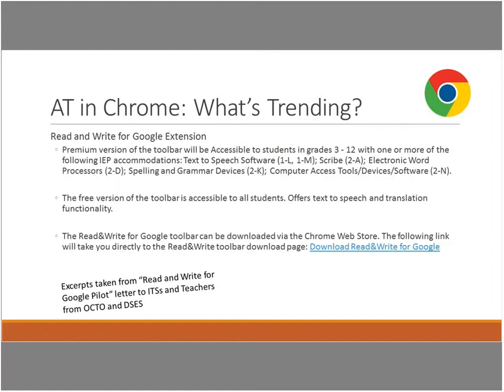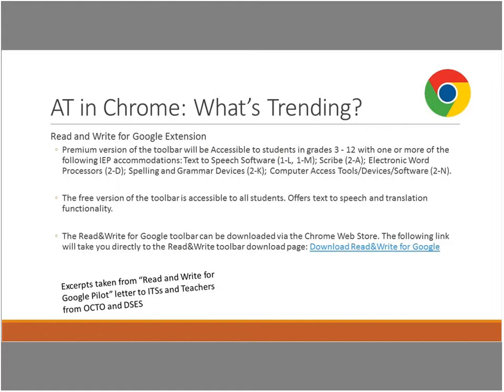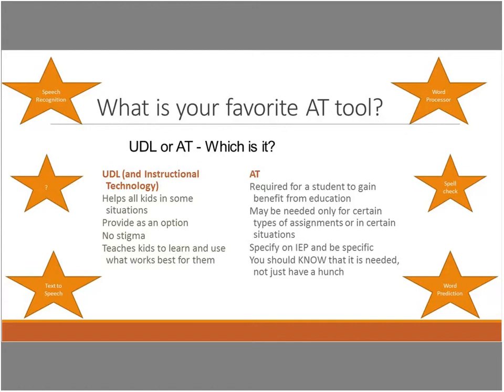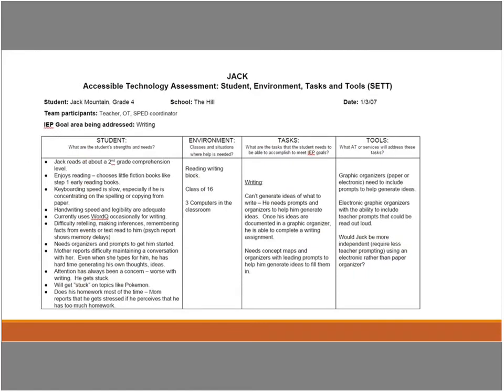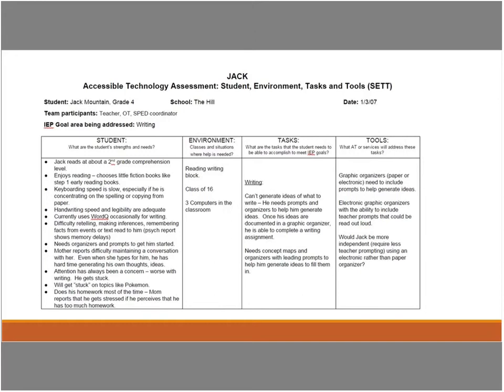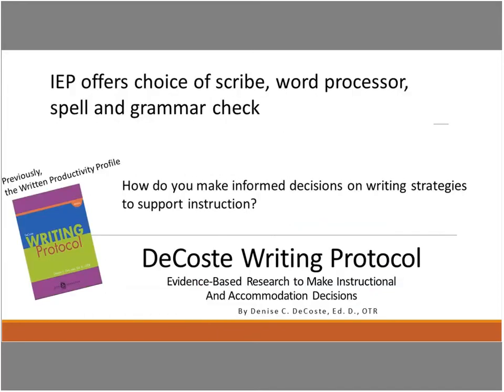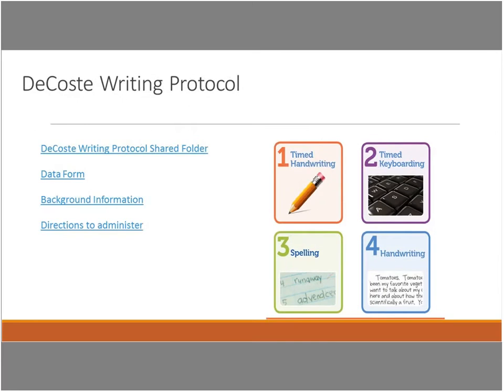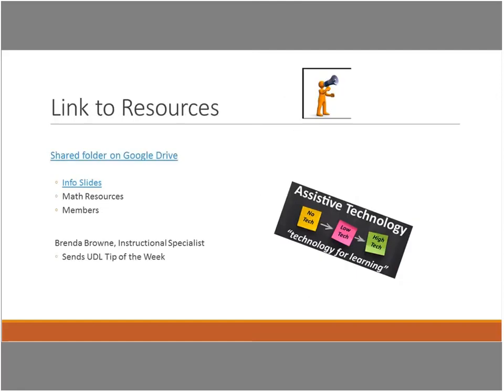AT Liaison PLC Webinar #2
AT Liaison Project Webinar October 2015

This webinar addressed the SETT process and making decisions regarding assistive technology on the IEP.